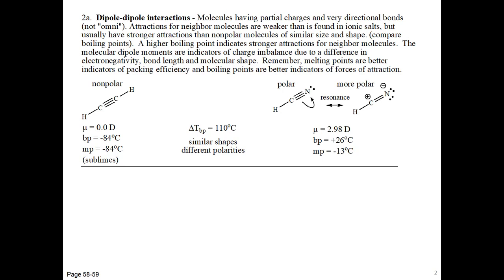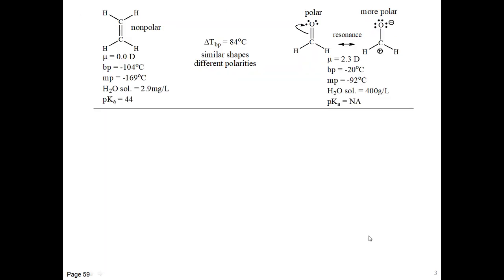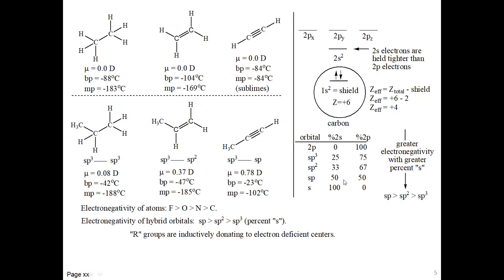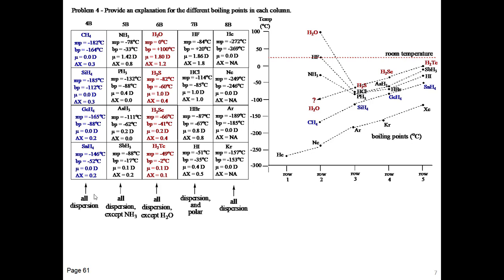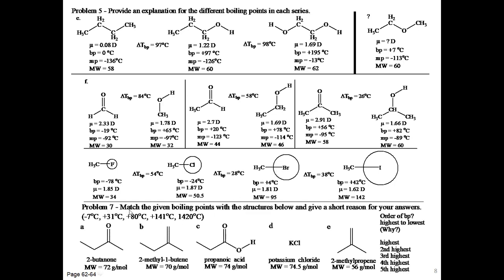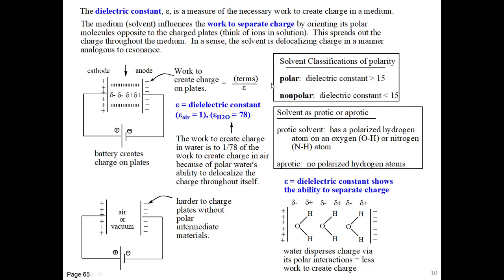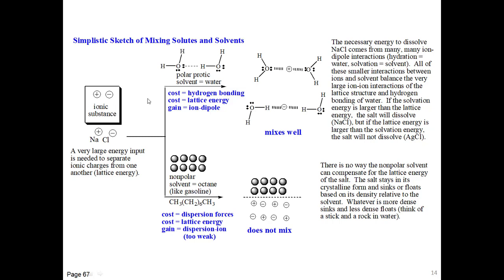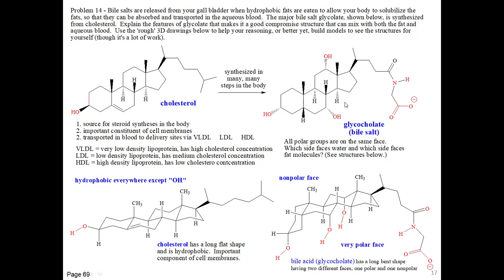Chapter 2 (lect 2 of 2), Physical Properties, Polarity, Types of Bonds